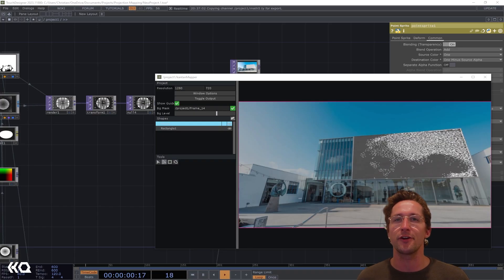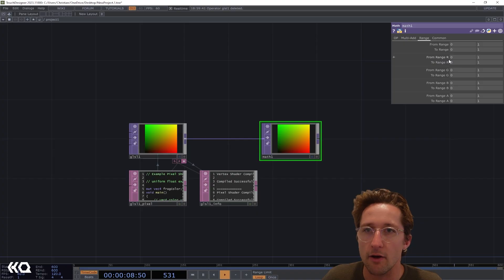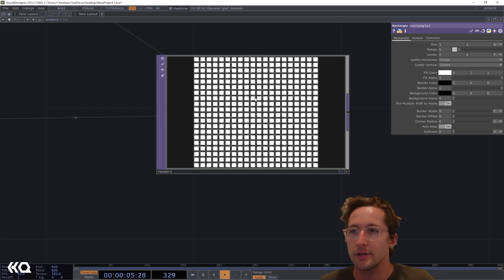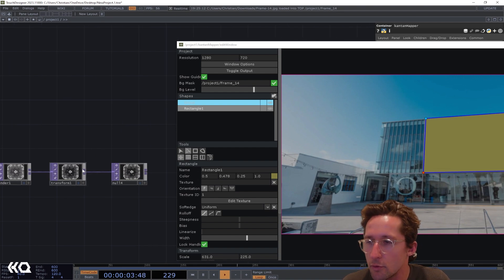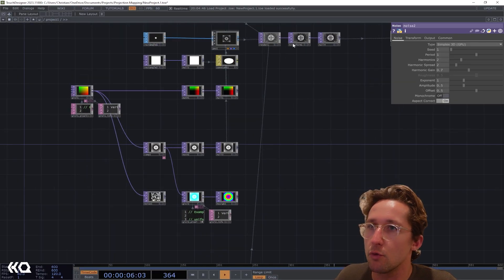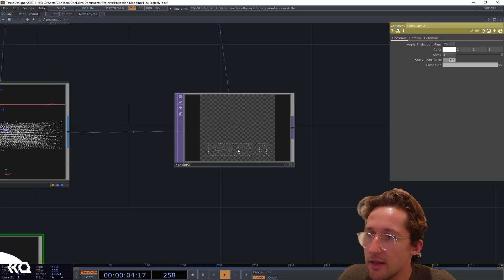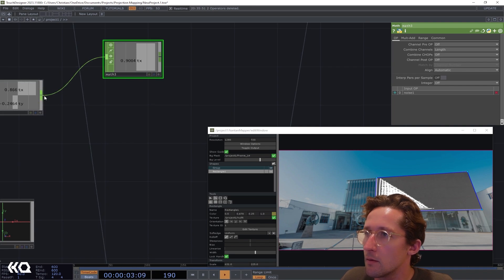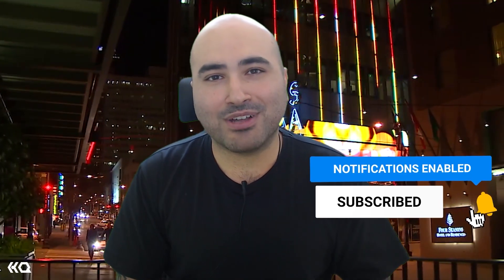Simple Projection Mapping Effects in TouchDesigner - TouchDesigner Tutorial 214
Expanding on a previous tutorial, this video introduces the basics of creating simple projection mapping effects in TouchDesigner. It emphasizes the creation of extensible setups that can grow and adapt to different shapes and surfaces you might want to project onto.

Christian Kastner walks you through creating simple projection mapping effects in TouchDesigner that you can drag and drop into your next projection mapping setup. Get started projecting custom content onto physical surfaces with ease!